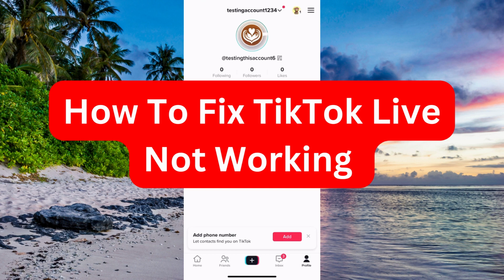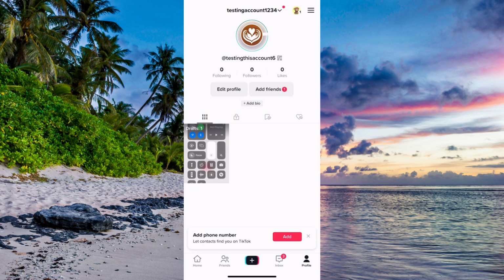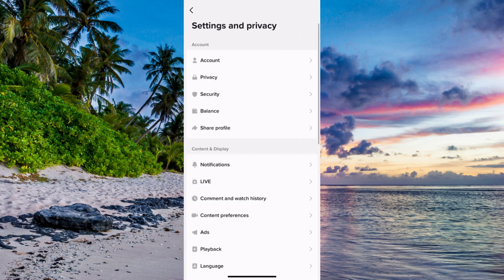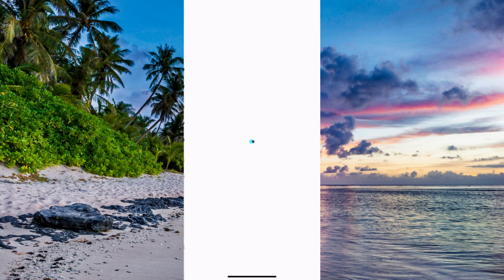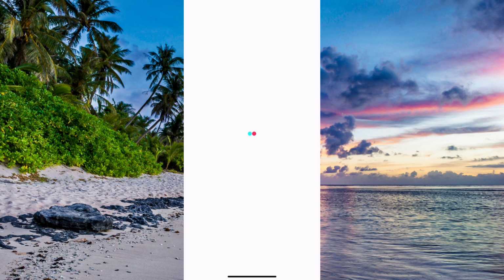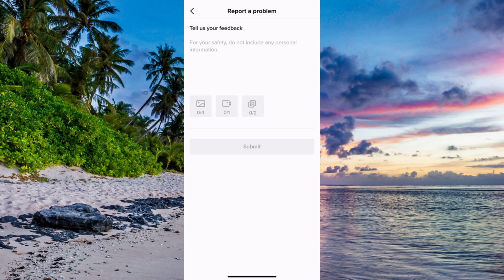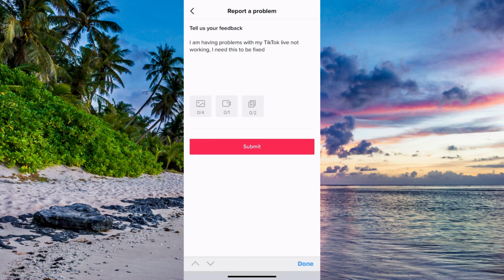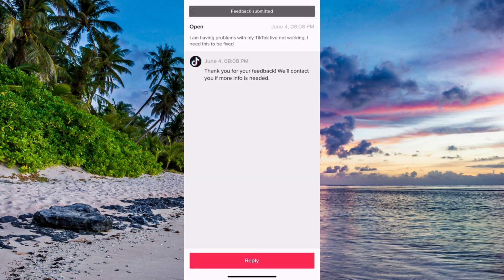How To Fix TikTok Live Not Working (2025)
If you want to fix tiktok live not working then this video will help you with this!